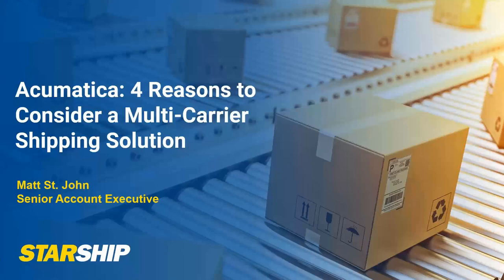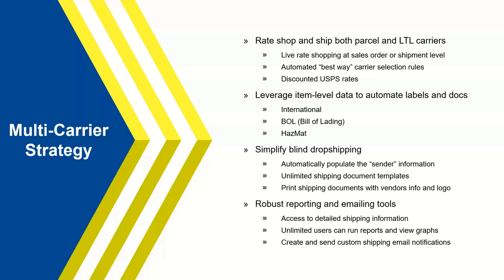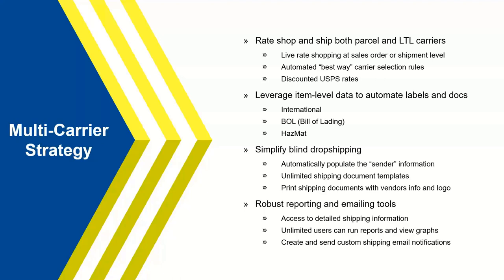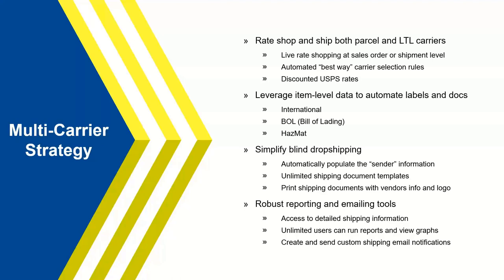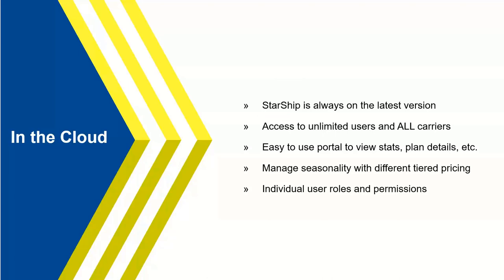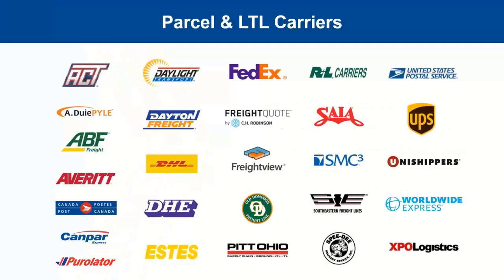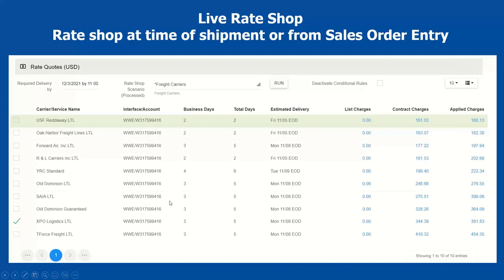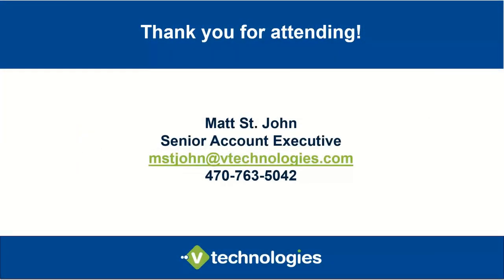Acumatica Shipping Solution: 4 Reasons To Consider A Multi-Carrier Solution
Learn 4 reasons to consider an integrated multi-carrier shipping solution like StarShip Cloud for Acumatica!

In today's rapidly changing landscape, where the cost of goods and shipping rates are rising, it’s more crucial than ever to have a cost-effective, optimized order of operations and efficient business solutions in place.

The 4 key features you'll learn about:
-Benefits of rate shopping small parcel and LTL shipments from inside Sales Order Entry
-Improve cash flow by leveraging a multi-carrier platform with discounted USPS rates
-Eliminate manual decision making with automated  “best way” carrier selection rules
-Automatically update Acumatica with freight charges, package and tracking details